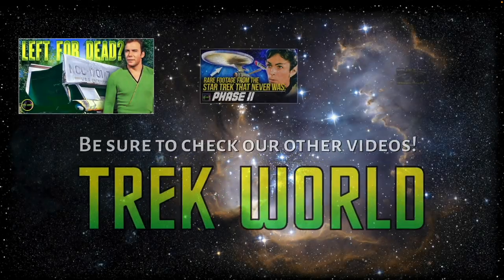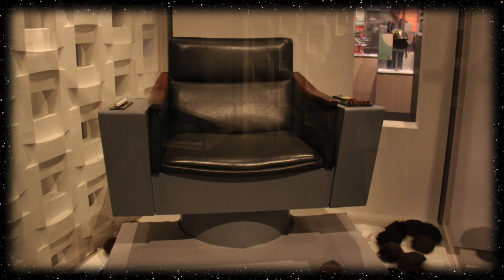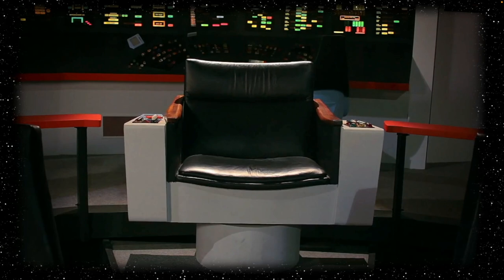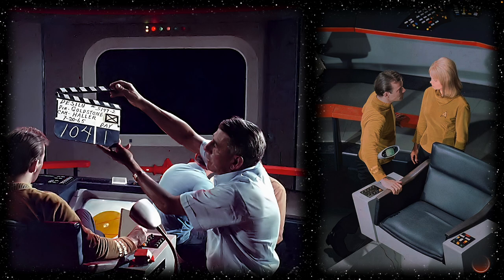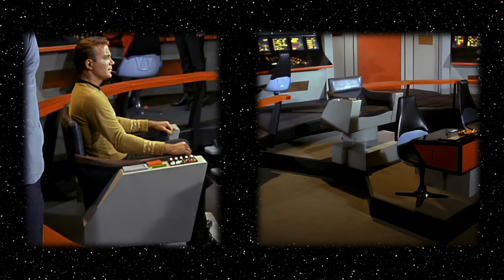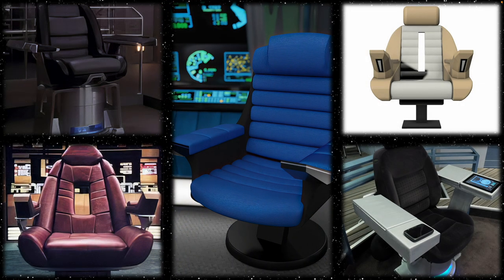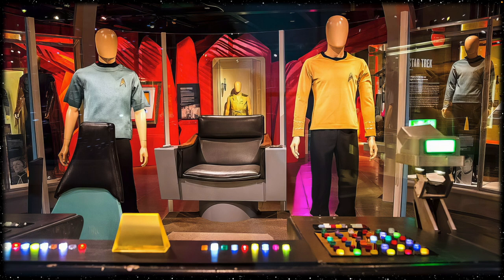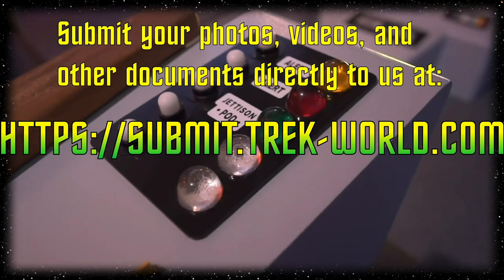Star Trek's Captain Chair: The Ultimate Game of Thrones Reference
🚀 Welcome to Trek World! In this captivating episode, join Jim as he uncovers the hidden significance of a seemingly ordinary chair that holds profound importance in the Star Trek universe. 🪑✨

🛰️ From the Iron Throne in Game of Thrones to the iconic Captain's Chair in Star Trek, power and authority have always been symbolized by these seats. But what makes the Captain's Chair truly special? Tune in as we explore the history and evolution of this symbol of command and respect. 🖖🪑

🚀 Witness the journey of the Captain's Chair from its humble beginnings in the 1950s as part of Madison Furniture Company's collection to becoming the heart of a starship's command center. Learn how the chair's design evolved and the intriguing changes made during the mid to late 1960s. 🌟🪑

🖋️ Join us on a visual adventure as we dive deep into the intricacies of the Captain's Chair, its various iterations, and the impact it had on the Star Trek legacy. Discover rare behind-the-scenes photos and uncover the stories behind every modification, including the fascinating gooseneck viewer and engravable signs. 📸🪑

💫 Through captivating anecdotes, witness the emotional significance attached to this iconic seat. From Captain Pike's mentorship to Kirk's transformation, the chair becomes more than just furniture—it becomes a symbol of leadership, responsibility, and the ability to make a difference. 🌌🪑

🔮 Explore the captivating anecdotes from Star Trek movies and TV series that reflect the chair's cultural significance. See the chair's journey from the original series to spinoffs and reboots, and learn about its surprising fate after the series ended. 🎬🪑

🚀 Join us as we delve into the rich history, symbolism, and cultural impact of the Captain's Chair. Don't miss this chance to uncover the secrets and stories behind this iconic piece of Star Trek lore. 🌌🪑

🎥 If you're a true Star Trek enthusiast, this video is a must-watch! Join us as we unravel the captivating history behind the legendary Captain's Chair. Engage with the content, and remember, it's not just a chair—it's a symbol of command, respect, and adventure! 🌟🪑

🔍 Hashtags for SEO